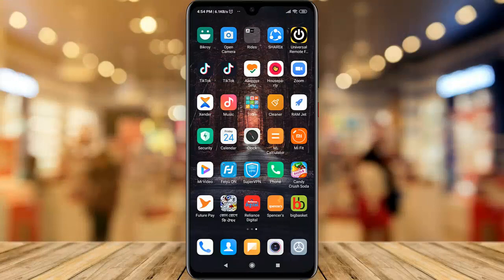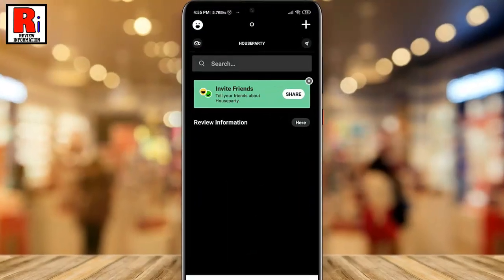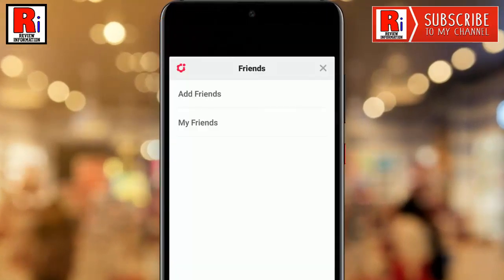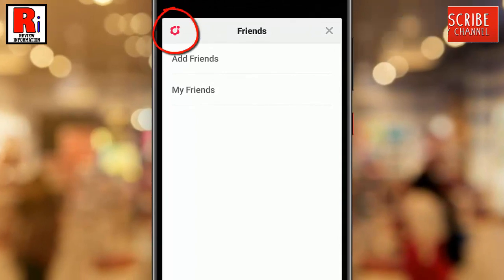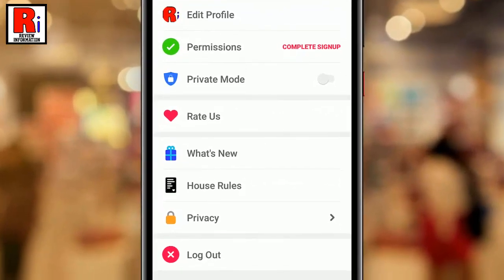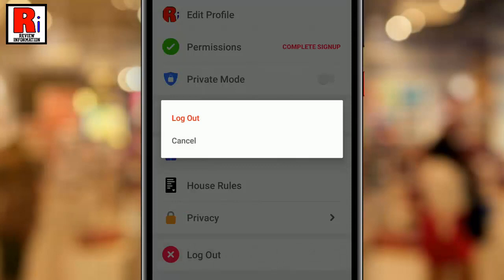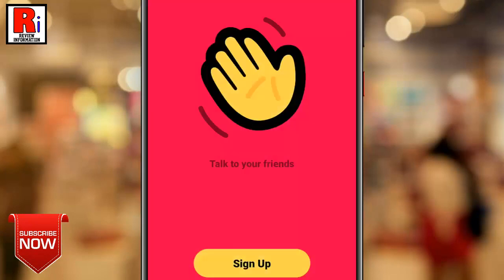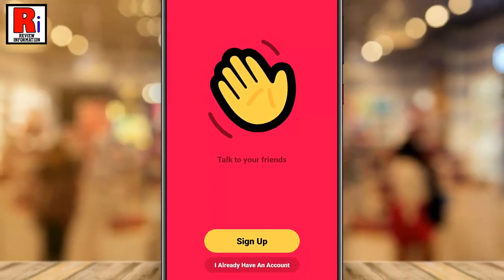How To Log Out / Sign Out From Houseparty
In This Video I Will Show You, How To Log Out From Your Houseparty Account.